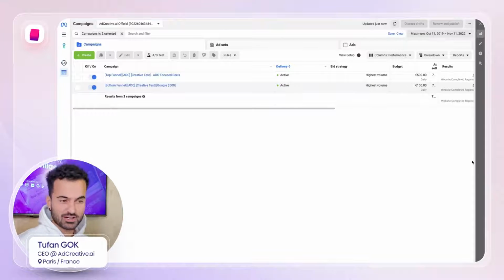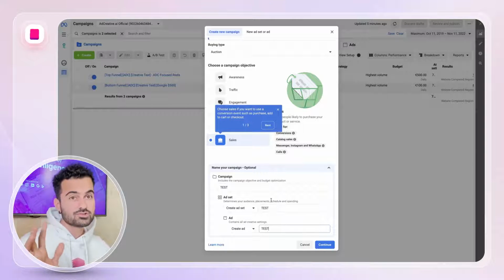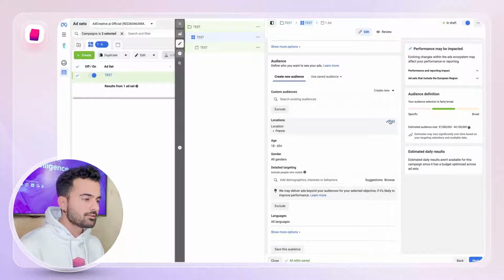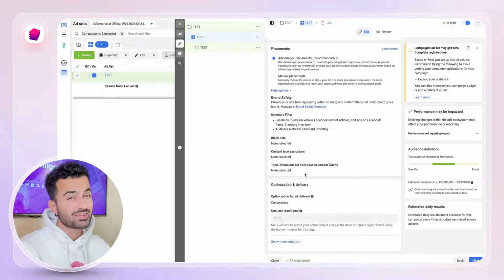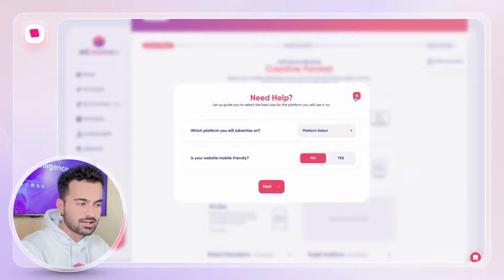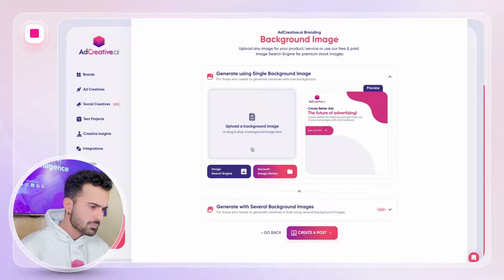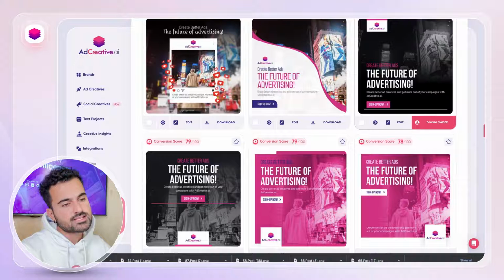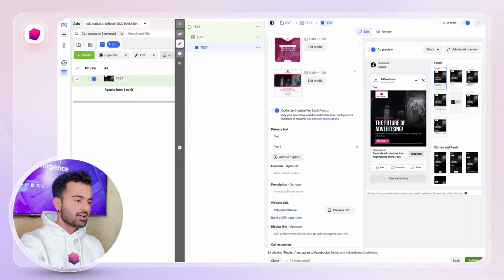The Power Of How To Create Dynamic Creative Ads On Facebook Using AI Generated Creatives 2023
Hello to everybody! In this video, we'll demonstrate how to quickly create Facebook Dynamic Creative Ads that include the creatives. You did read that right, Under 20 minutes, comprising 10 separate pieces of conversion-focused creative.

We are utilising AdCreative.ai for the ad creatives and the free Facebook Ads Manager to build the ads. As you may already be aware, Facebook (Meta) Dynamic Creative Ads work best when we upload 10 different creatives, allowing Facebook's machine learning to assess each one and assign the budget to the one that performs the best.